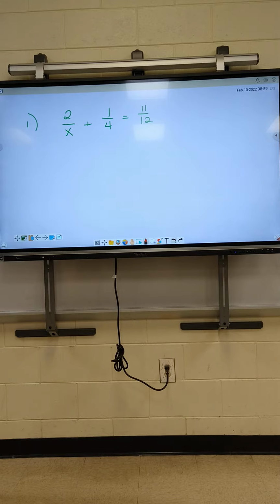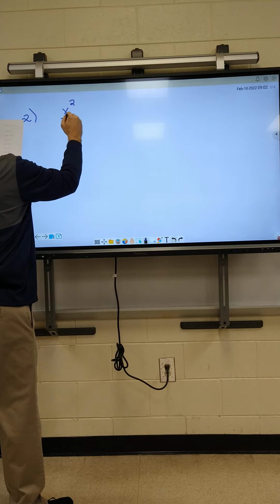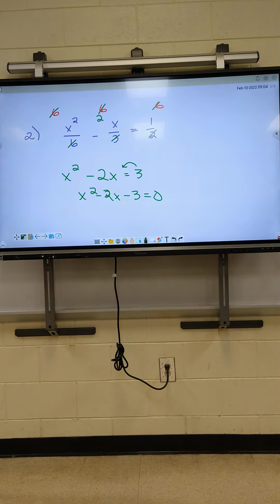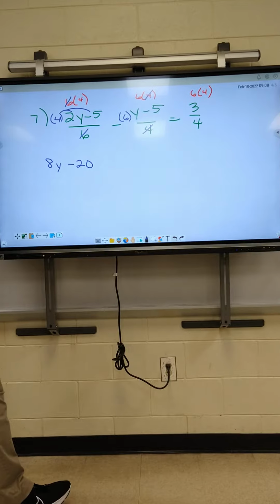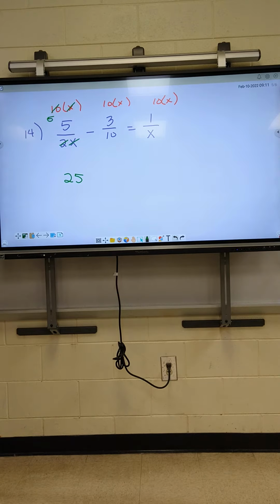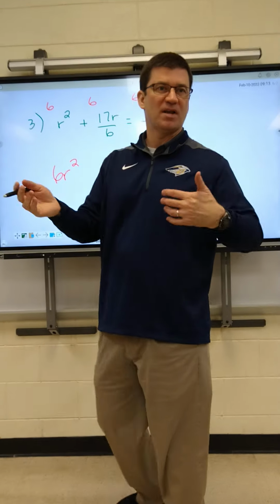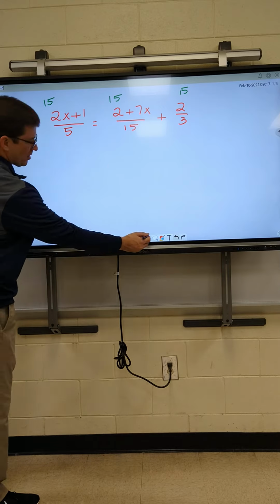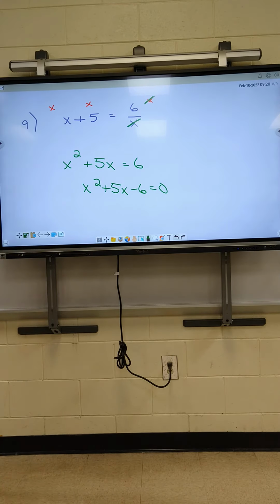rational equations notes